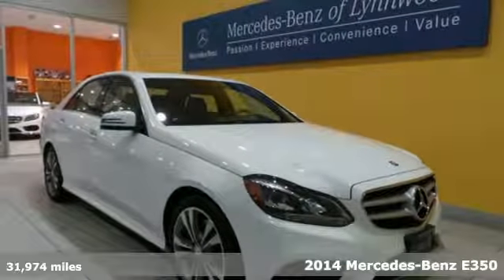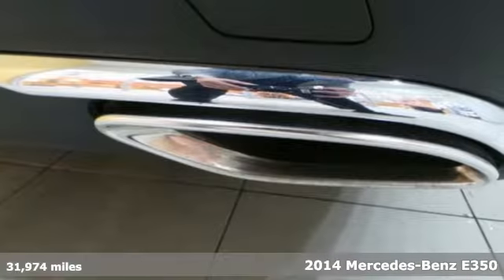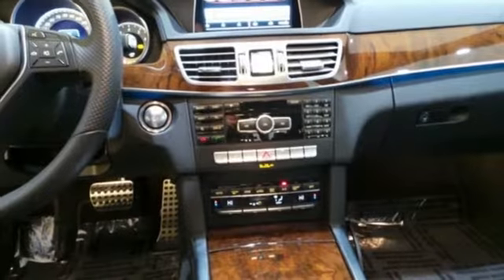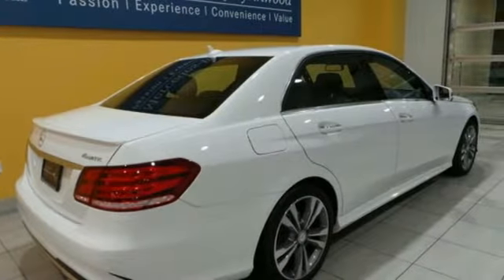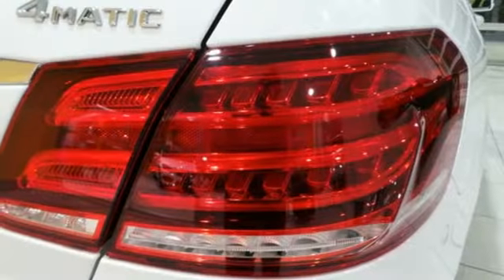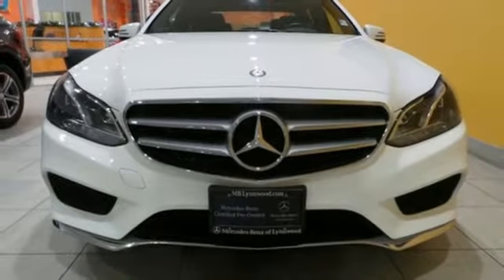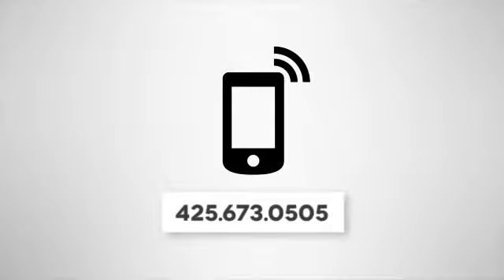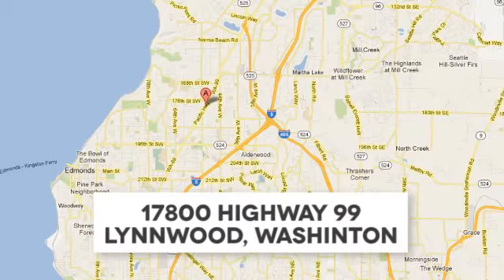Certified 2014 Mercedes-Benz E350 Lynnwood WA Seattle, WA L3499P - SOLD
Year: 2014
Make: Mercedes-Benz
Model: E350
Trim: E350 Sport
Engine: 6 Cyl. 3.5 L
Transmission: Automatic
Color: Polar White
Interior: Black
Mileage: 31974
Stock #: L3499P
VIN: WDDHF8JB5EB000755
Low Miles, One Owner, Enhanced Sound System, KEYLESS-GO, Navigation, Heated Front Seats!This is a beautiful White E350 4MATIC with Black MB-Tex and accented with Burl Walnut Wood Trim. It is a one owner vehicle with no accidents or damage reported to CARFAX. It is nicely equipped with: Polar White paint, Black MB-Tex, Burl Walnut Wood Trim, Premium 1 Package $3,870: COMAND(R) System with Navigation, Power Rear-Window Sunshade, SiriusXM Radio w. 6 mos. service, COMAND w/Navigation and Voice Control, All-Season Tires (Std.), 18-Inch 5-Double Spoke Wheels, Rear Deck Spoiler $350, Comfort Box $290, Rearview Camera, Split-Folding Rear Seats $440, Sport Package: Lowered Sport Suspension, Sport Bodystyling, Sport Package, Sport Bodystyling, Comfort Suspension, Radiator grill with central star, KEYLESS-GO Package: Hands-Free Access, Electronic Trunk Closer $990, KEYLESS-GO, Electronic Trunk Closer, Hands-Free Access, Black Headliner, harman/kardon LOGIC7 Surround Sound System, Heated Front Seats, Lane Tracking Package: Blind Spot Assist, Lane Keeping Assist $875. * TOTAL $62,140*

Address:
17800 Highway 99